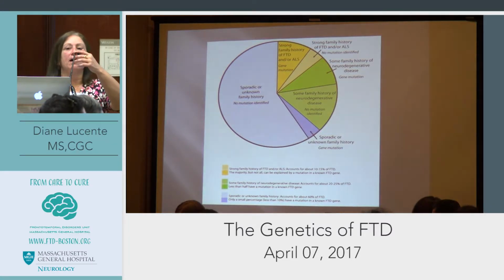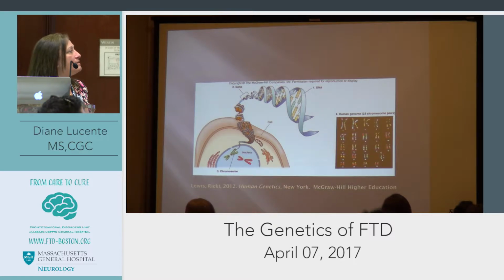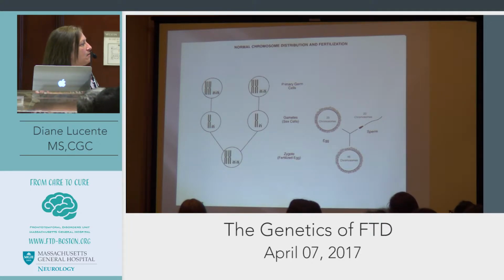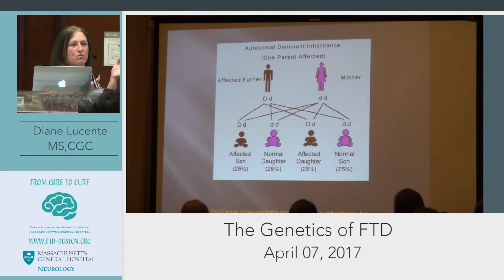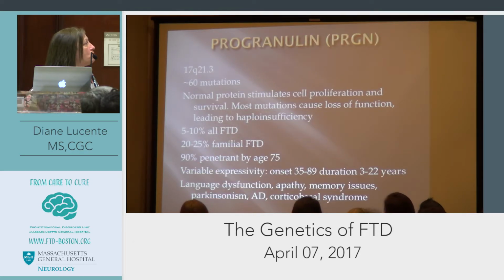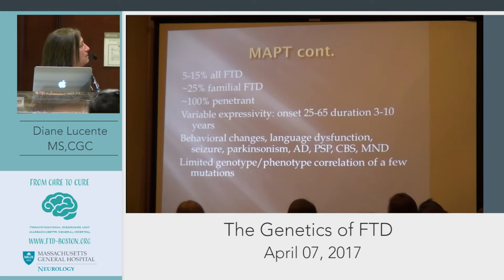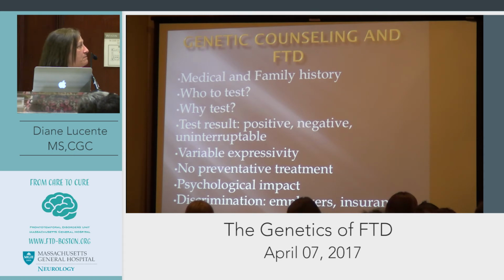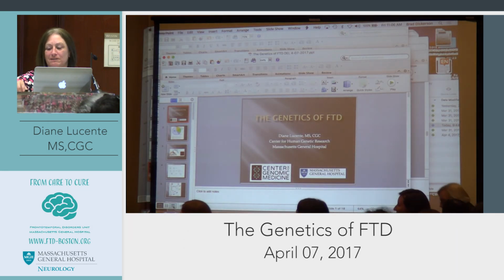From Care to Cure 2017 - Diane Lucente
The Genetics of FTD

MGH FTD Unit Genetic Counselor, Diane Lucente, MS, CGC, provides an overview of genetics and the current understanding of the genetic alterations that may cause FTD.